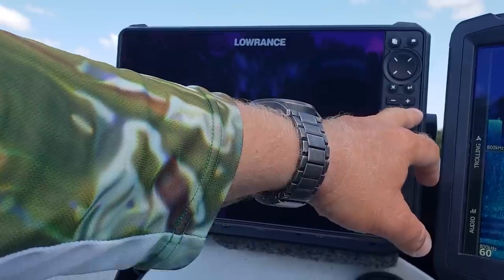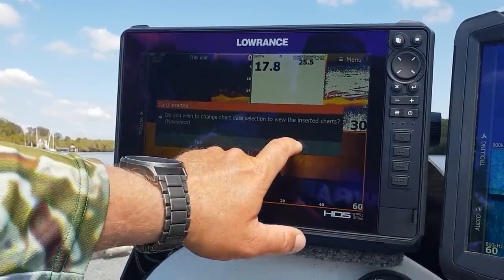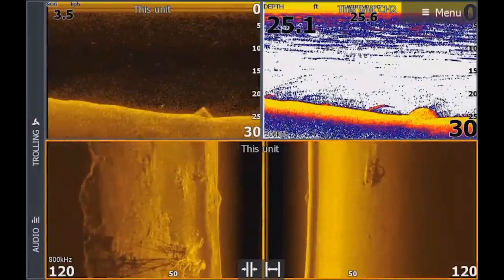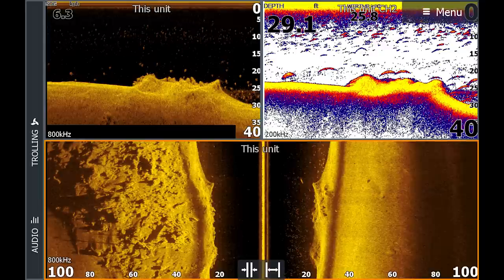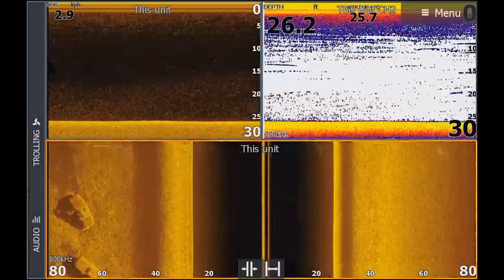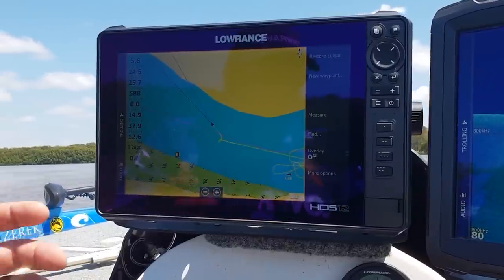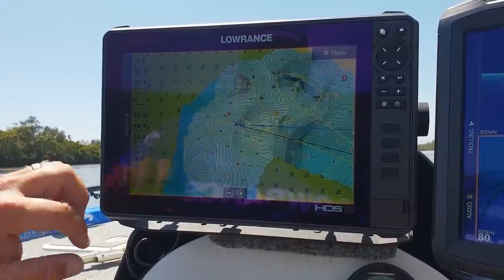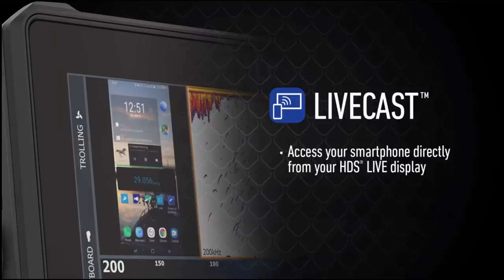Lowrance | HDS LIVE on-water review with Nick Whyte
Nick Whyte takes us for a first-look spin with the new HDS-12 LIVE!
Check out the SideScan range and clarity from the Active Imaging 3-in-1 transducer, and some of the new exclusive features.

- Full Flat Light Screen
- New Keys Layout
- Active Imaging 3-in-1 Transducer
- C-MAP Genesis Live
-LIVECAST™